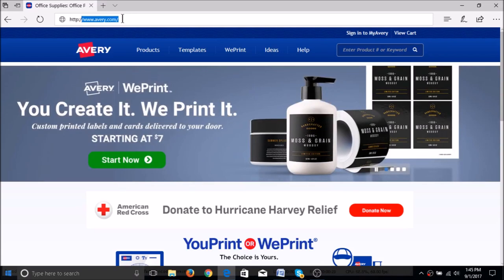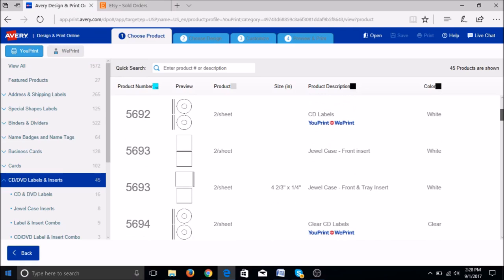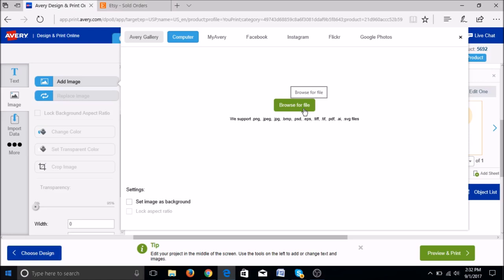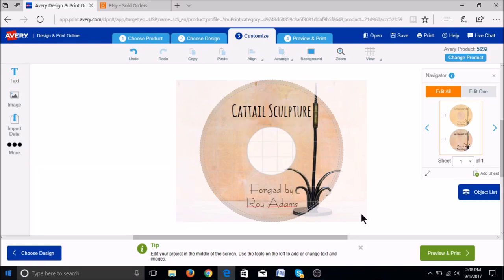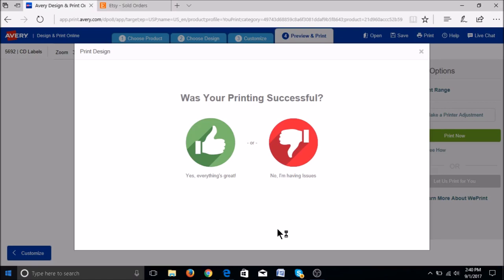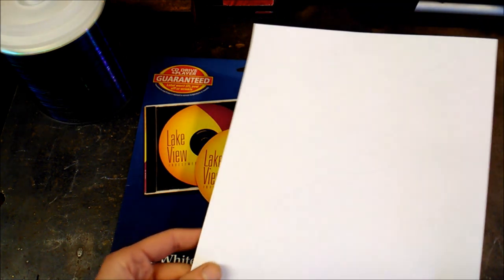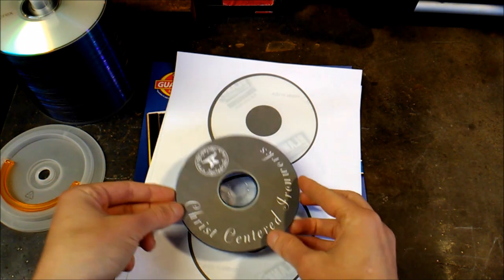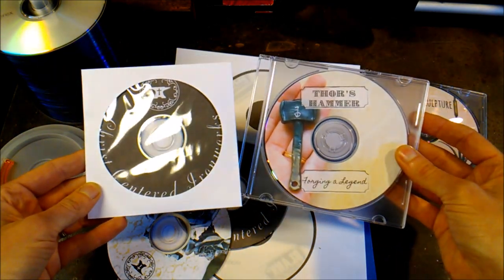How to Make DVD Covers for Free // DVDs for Your Blacksmith Business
This video shows you how to make DVD covers for free. All you need is some blank dvd labels, and you can print your own. I use Avery for their free online dvd cover design collection they have.

DVD Making Resources:
Avery Cd Labels ($8 for )
Blank Labels Store (on eBay)
Pack of 100 clear cases
100 Blank DVDS